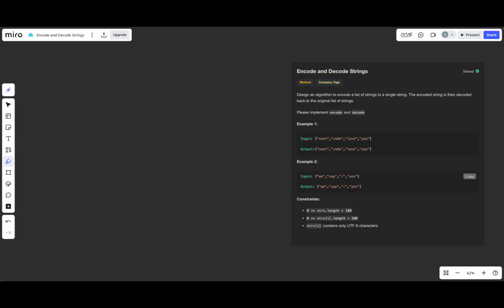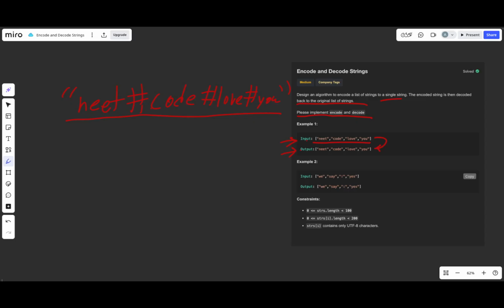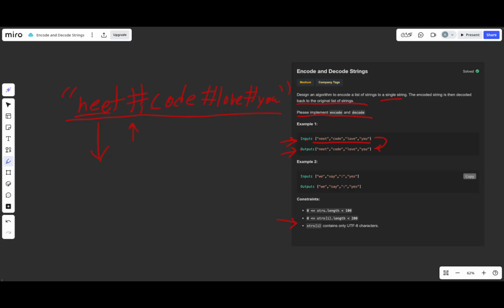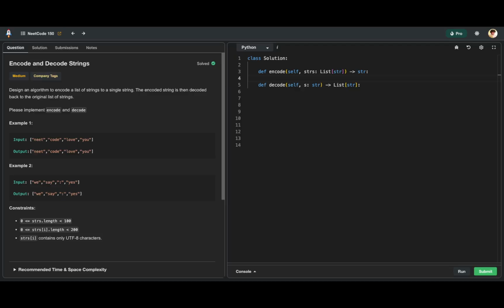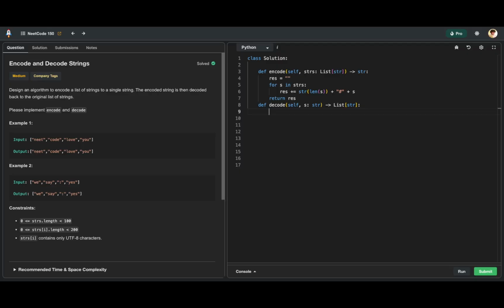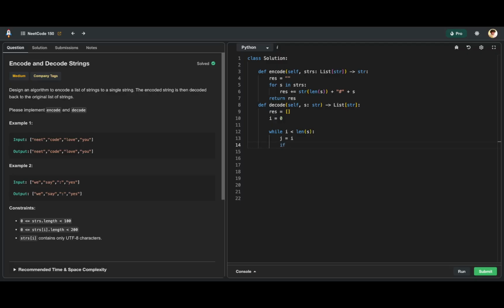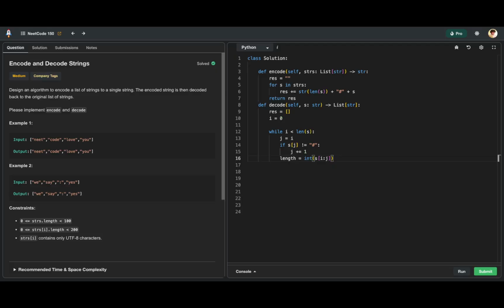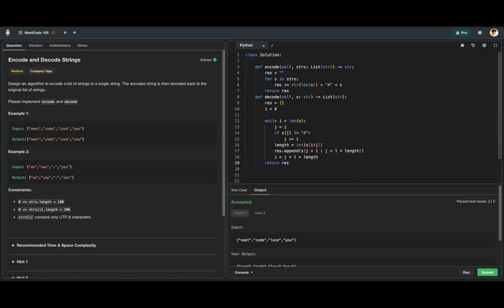Encode and Decode Strings